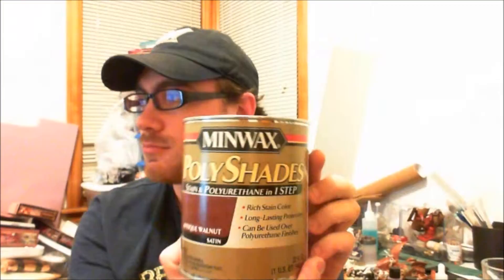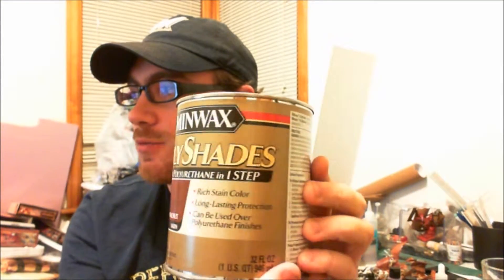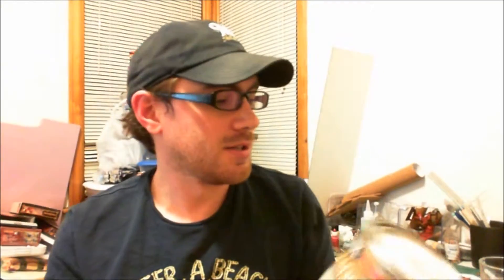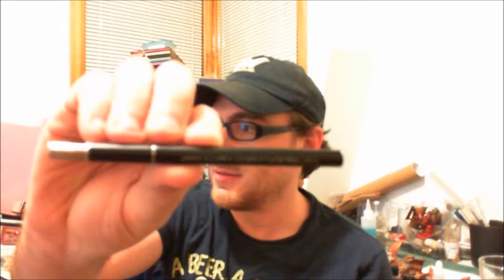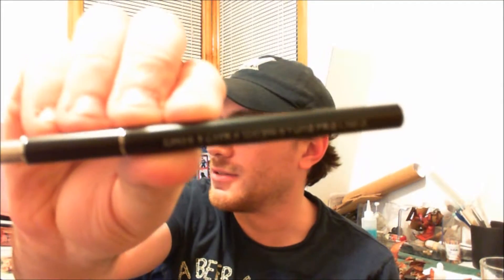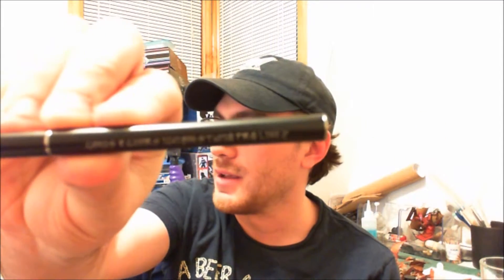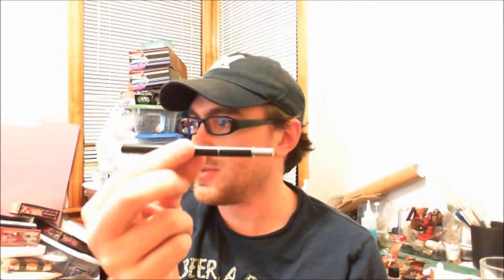The Race to Northstar - Day 10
Things are starting to get down to the wire, but my production has hit it's stride.  Things are really cooking now.  Only one major SNAFU could sink me at this point.  What is it?  Watch and find out!